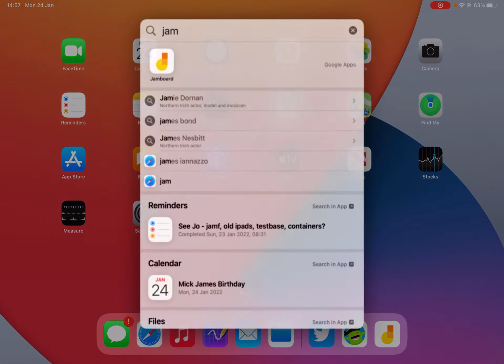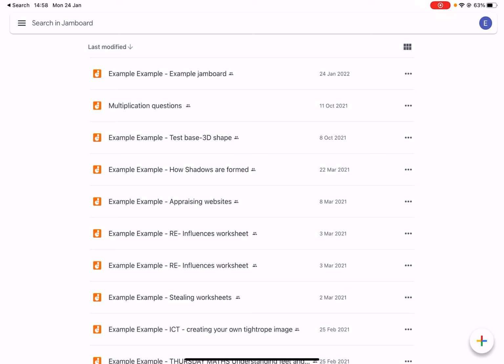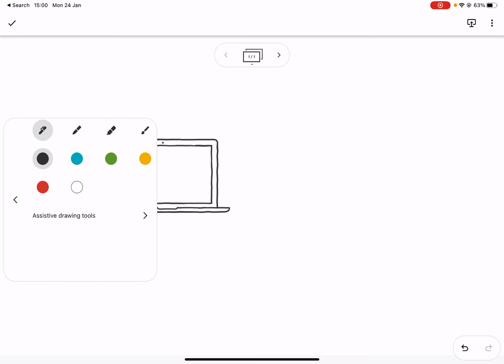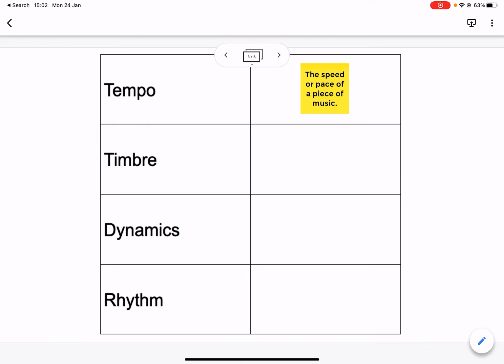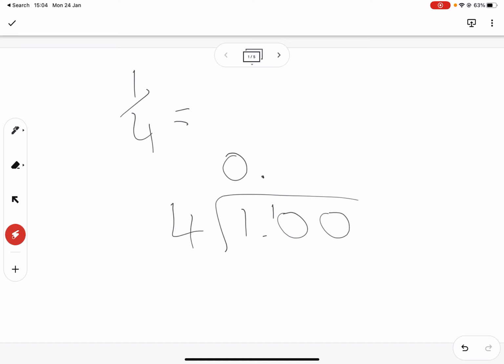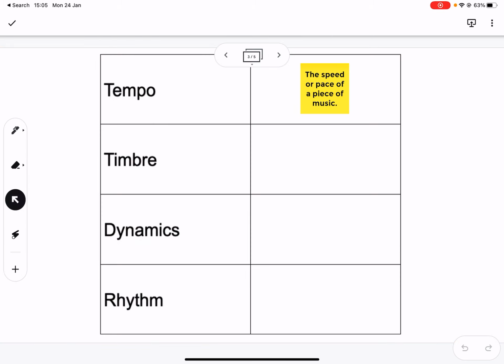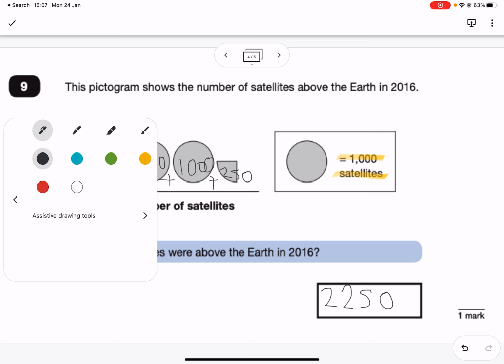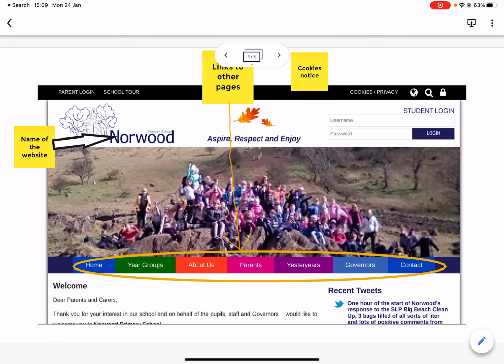Week 13 - Jamboard on iPads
Last week we looked at Jamboard on Desktops, this week we are going to focus specifically on how powerful the app can be when used on iPads.